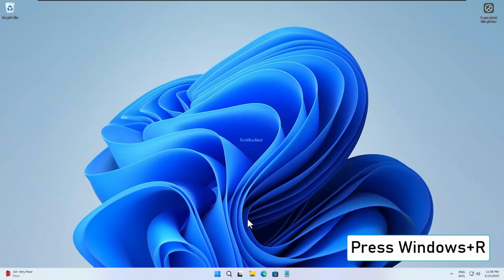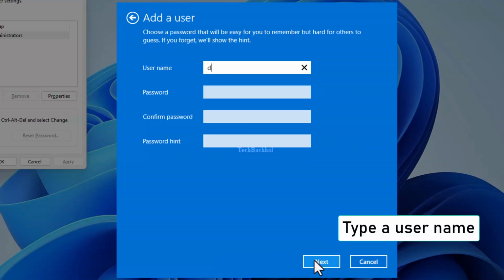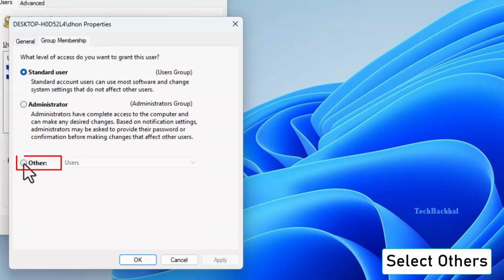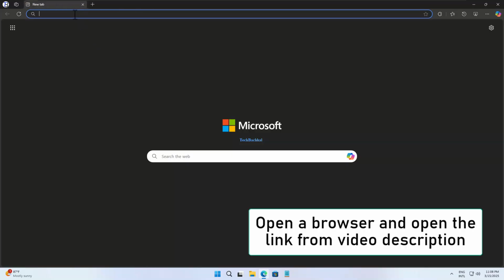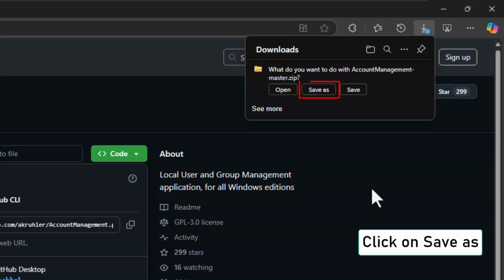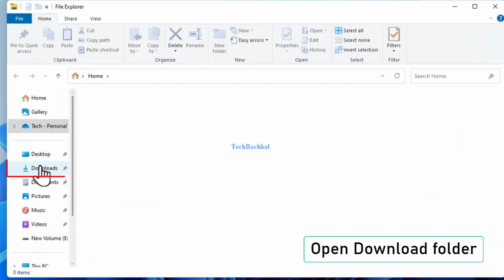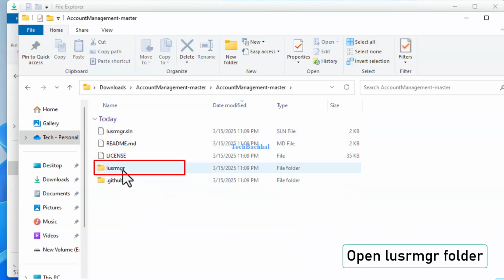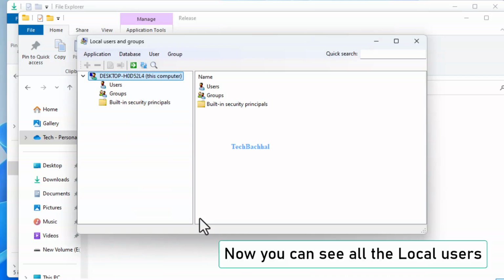Fix Missing Local Users and Groups Management In Windows 11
Fix Missing Local Users and Groups Management in Windows 11 | Enable lusrmgr.msc Easily

Are you unable to access Local Users and Groups (lusrmgr.msc) in Windows 11? This tool is commonly missing in Windows 11 Home Edition, as it's only included in Pro and Enterprise versions. In this video, you’ll learn how to fix this issue by enabling local user management using alternative tools and workarounds—without upgrading your Windows version.

🔹 What You'll Learn in This Video:
✅ Why lusrmgr.msc is missing in Windows 11 Home
✅ How to manage users and groups without upgrading
✅ Use third-party utilities safely to add/remove users
✅ Bonus tips for managing local user accounts efficiently

🛠️ Get full control over user accounts even in Windows 11 Home with these simple steps!

00:00 Intro
00:14  Click on Sign in without microsoft account
01:22 Download Local User
02:59 Outro